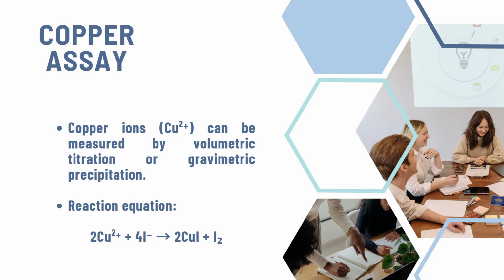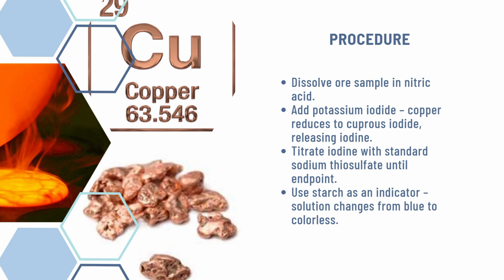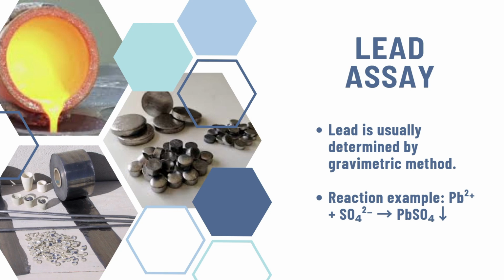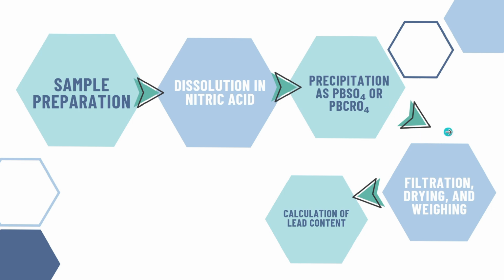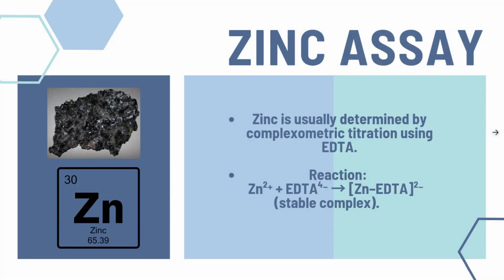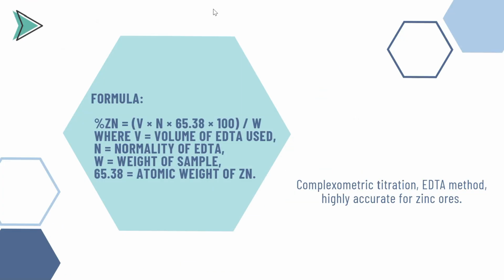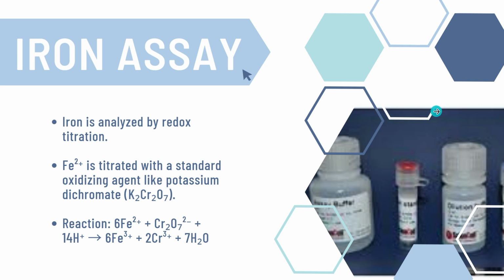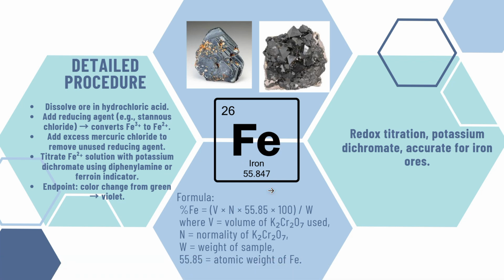CLASSICAL METHODS OF ANALYSIS PART 1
Classical Methods of Analysis in metallurgical chemistry. These methods are among the oldest but still very important techniques in determining the quantity of metals in ores and samples